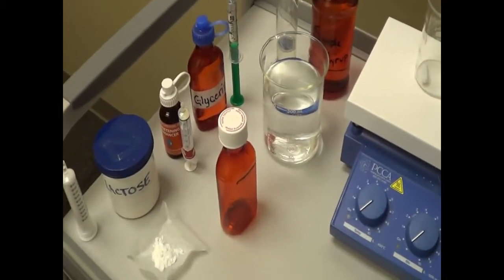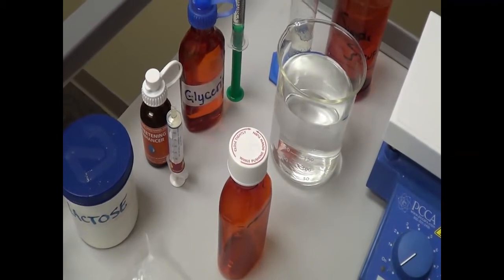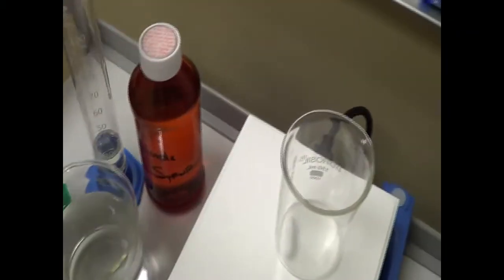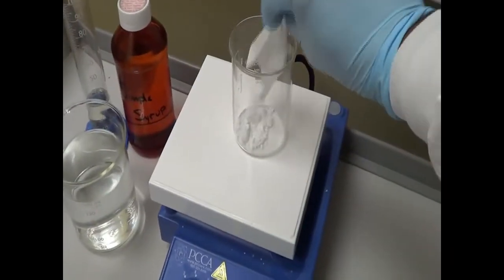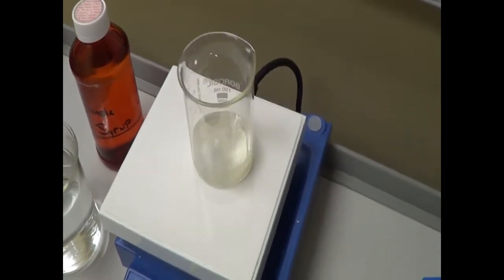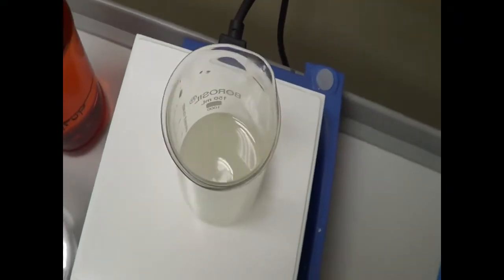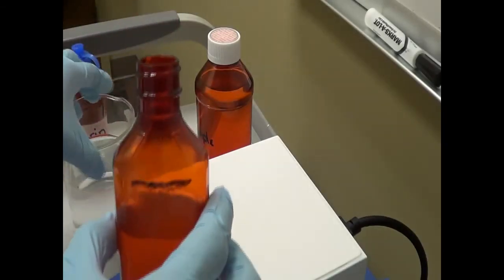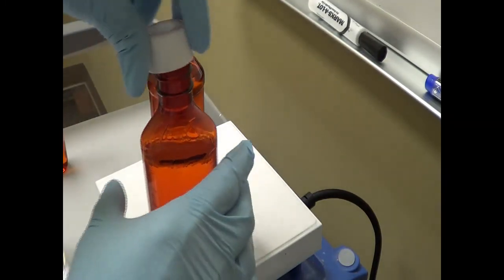Measuring Techniques Solution